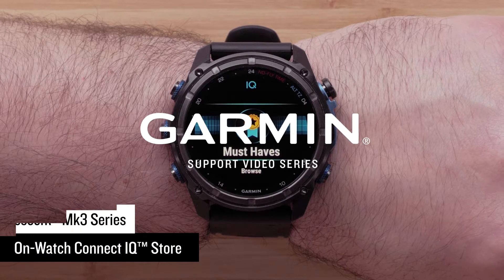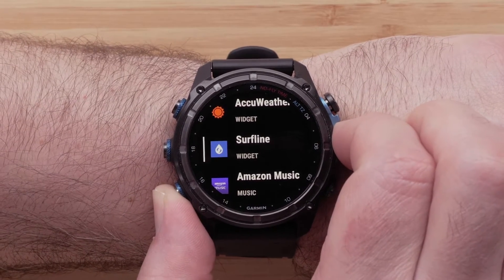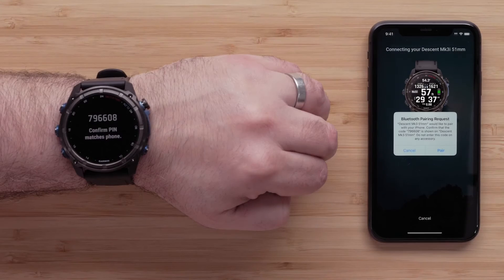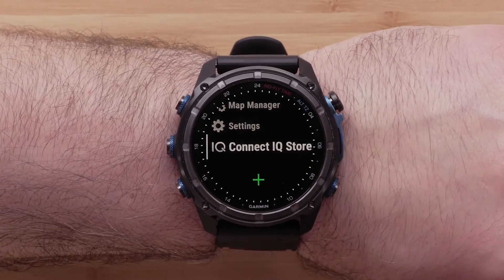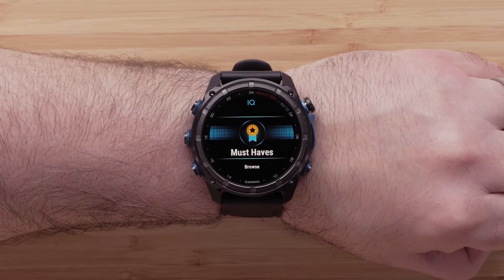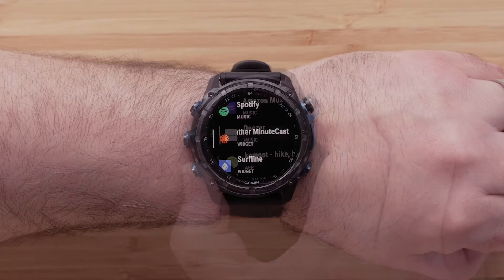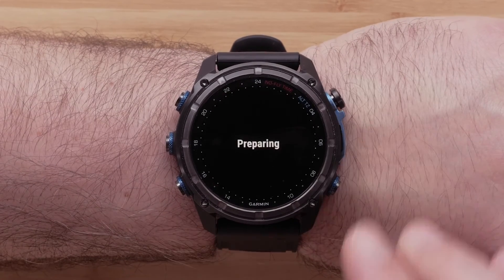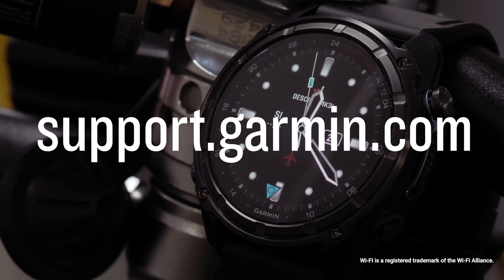Garmin Support | Descent™ Mk3 Series | Using the Connect IQ™ Store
Learn how to use the on-watch Connect IQ™ store feature on your Descent™ Mk3 series dive computer.